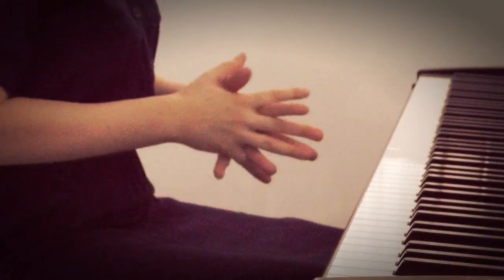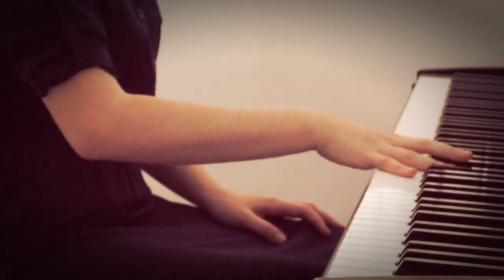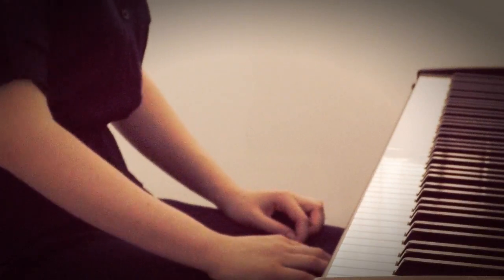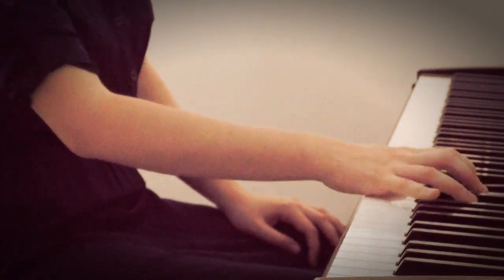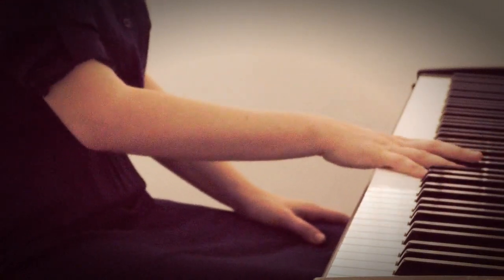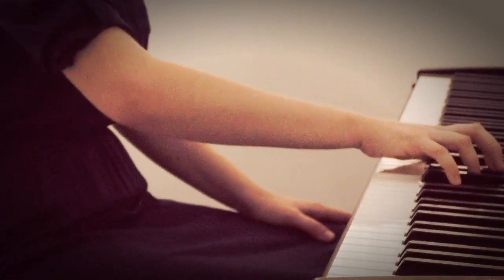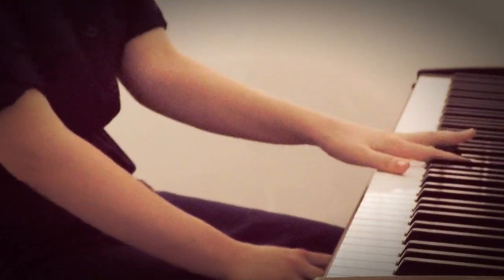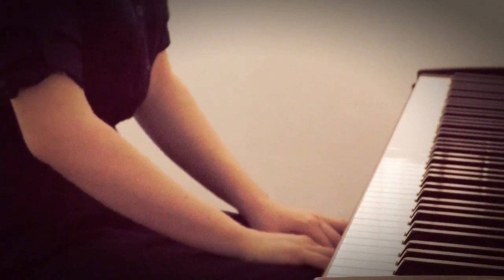3 Tips for Playing Octaves/Chords - for any level pianists